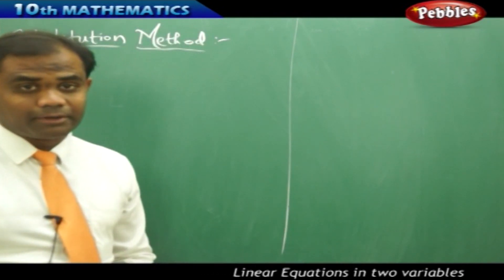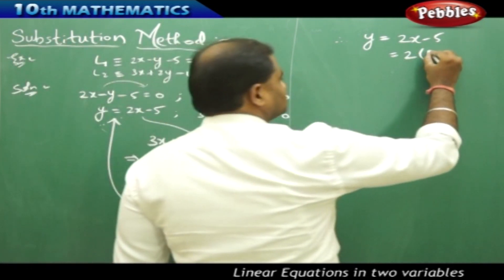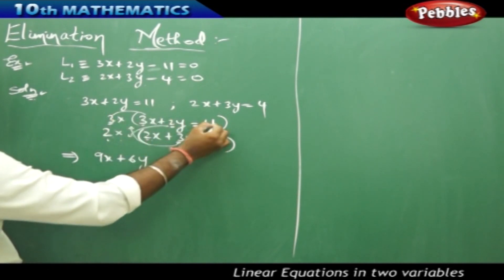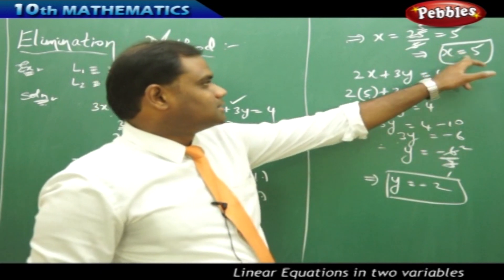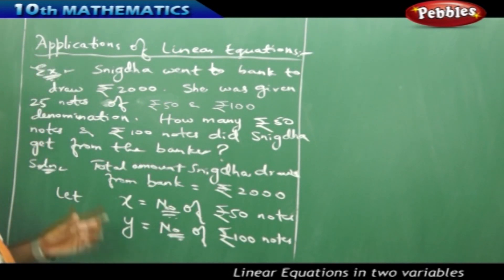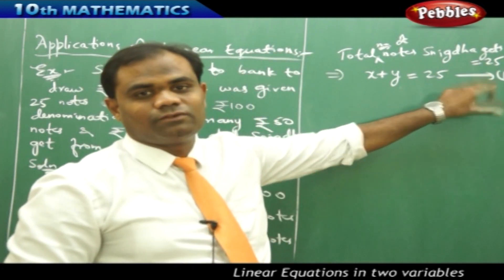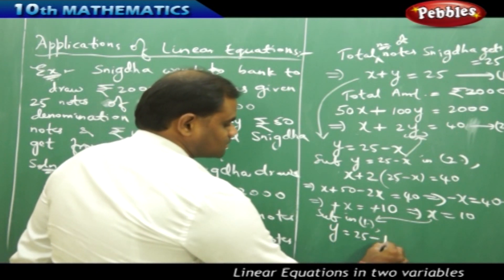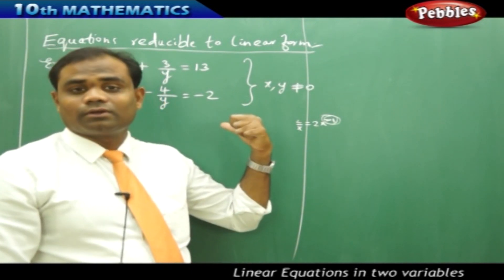Linear Equations in two variables | CHAPTER-4 | Unit-1 |10 th Mathematics | AP & TS Syllabus|PART-03